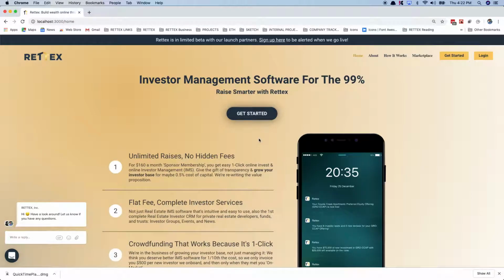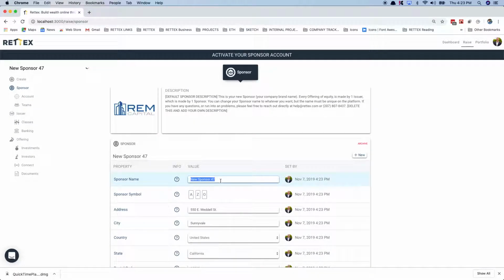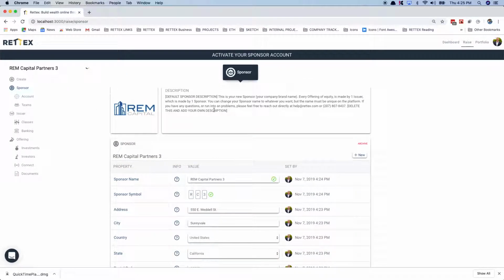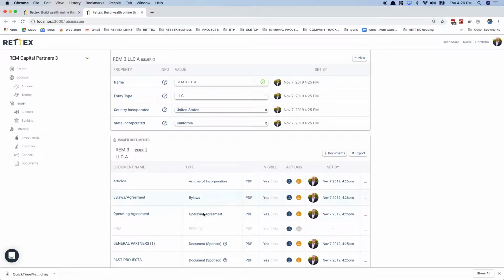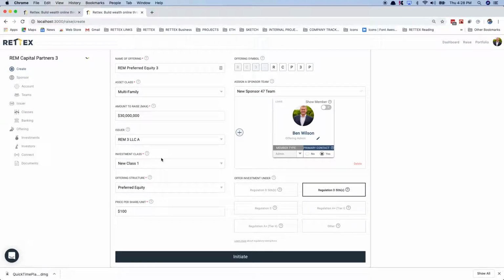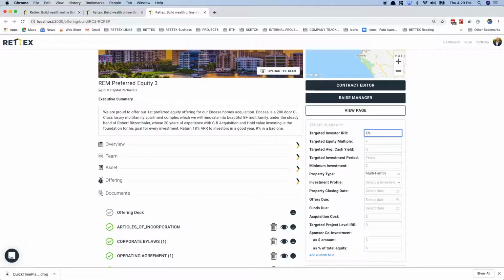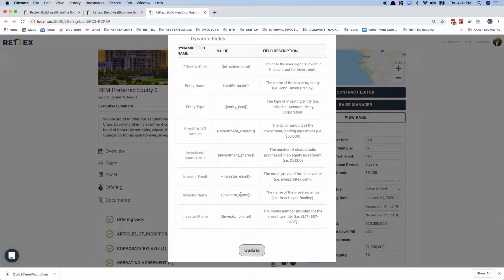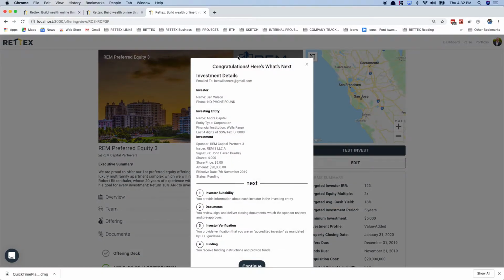10 MINUTE FUNDRAISING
Tutorial: No-Code DIY Crowdfunding in 10-minutes for $0

DESCRIPTION:

A demo the new Rettex Hybrid Investor Management & Crowdfunding platform for real estate deal sponsors. If you register on Rettex.com, you can then enter the promo code to get 1 month free on the platform, so there you go: Investor Management and Online Public Offering of real estate direct investment in 5-minutes. This is Rettex.com's value prop

Unlimited Raises, No Hidden Fees

For $160 a month 'Sponsor Membership', you get easy 1-Click online invest & online Investor Management (IMS). Give the gift of transparency & grow your investor base for maybe 0.5% cost of capital. We're re-writing the value proposition.

Flat Fee, Complete Investor Services

Not just Real Estate IMS software that's intuitive and easy to use, also the 1st complete Real Estate Investor CRM for private real estate developers, funds, and trusts: Investor Groups, Events, and News.

Crowdfunding That Works Because It's 1-Click

We're in the business of growing your investor base, not just managing it: We think you deserve better IMS software for 1/10th the cost, so we only invoice you $500 per new investor we onboard, and then only when they met you 'On-Market'.